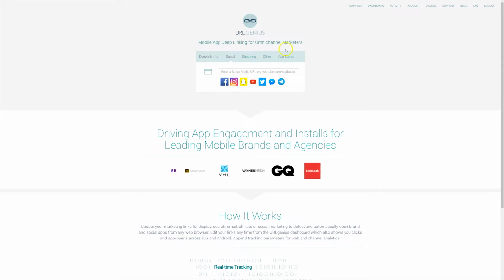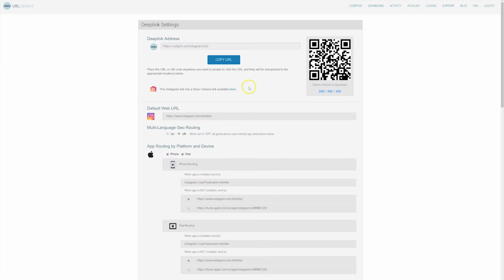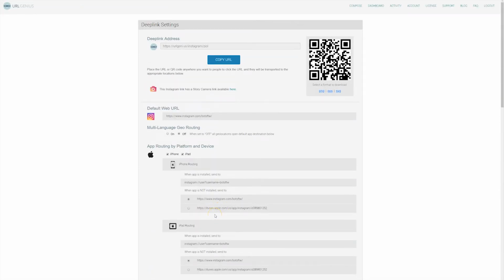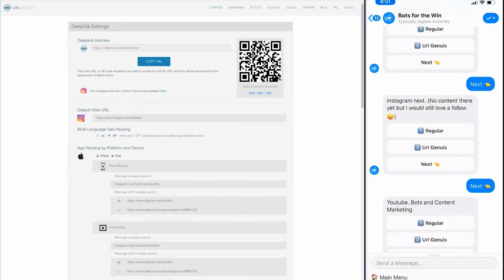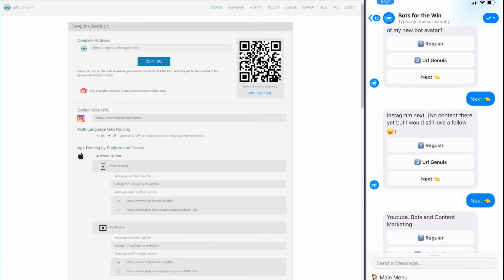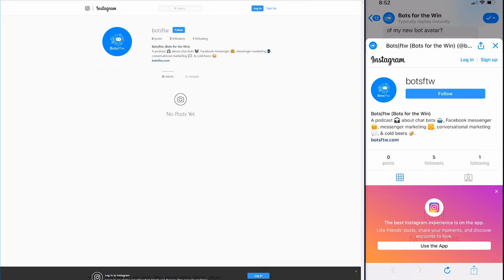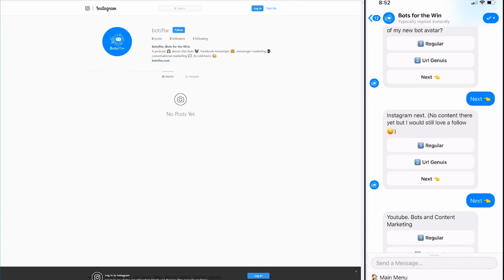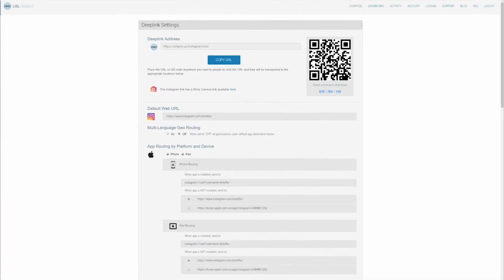How to Shorten Links in Your Bot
A hack on how to shorten links in your bot, when to use these links, and what scenarios they apply too.

✅ How to shorten links in your bot for Max ROI
✅ I introduce you to web app Url Genius
✅ I show you how to place them in your bot and what they look like when you do

⚔ Bot Hacks

Short video/audio rants on topics that are too short to cover in the podcast.  Hacks that will level up your bot building game.